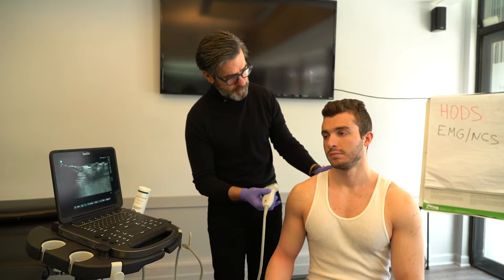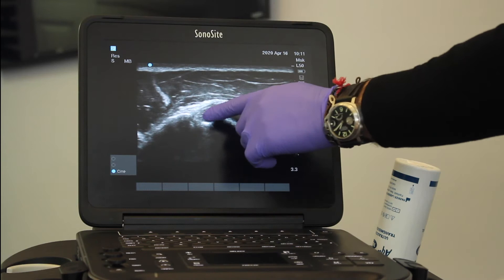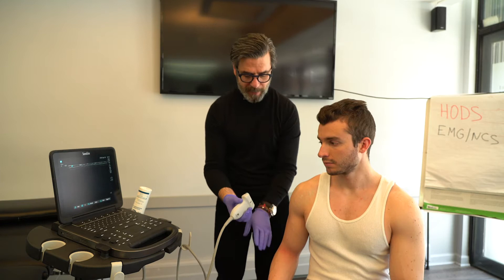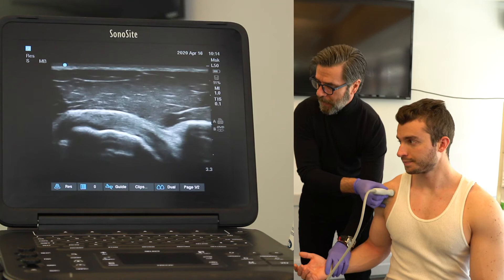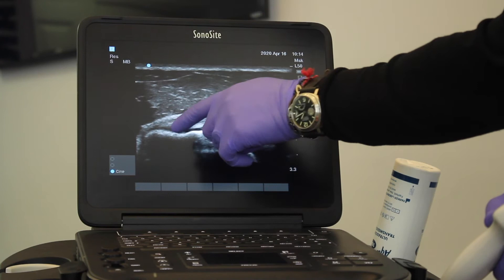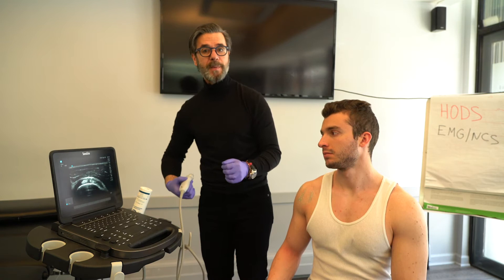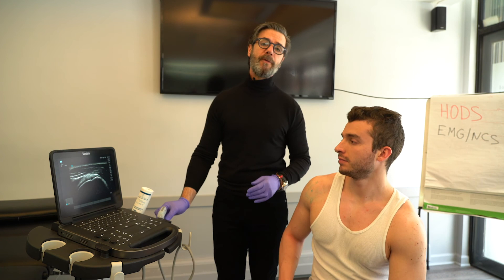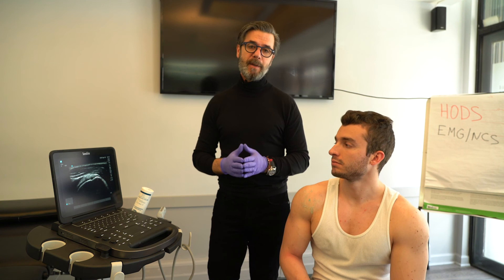Musculoskeletal Ultrasound Shoulder Evaluation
Dr. Kostas Rizopoulos from Hands-On Diagnostics demonstrates a shoulder Musculoskeletal Ultrasound evaluation